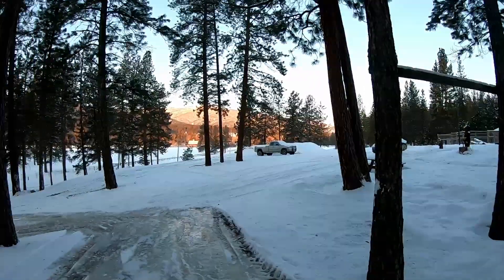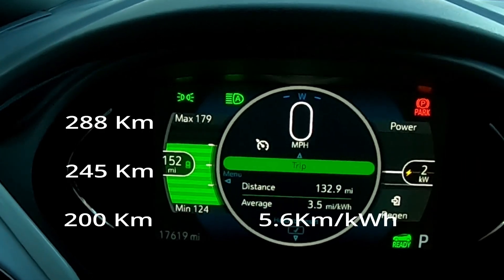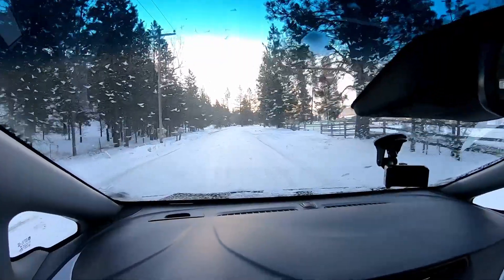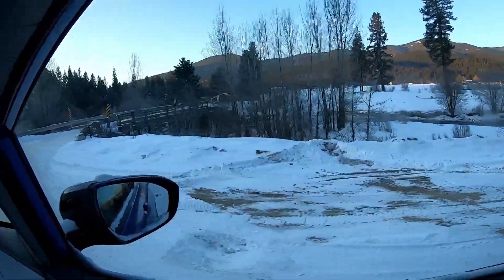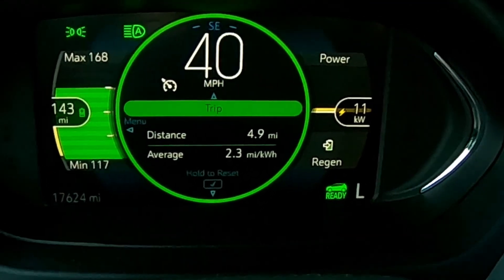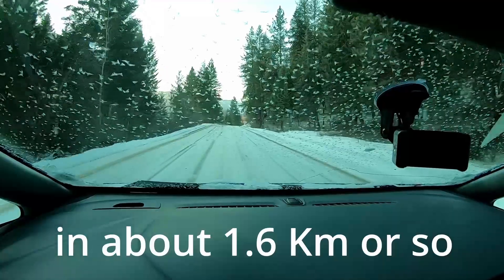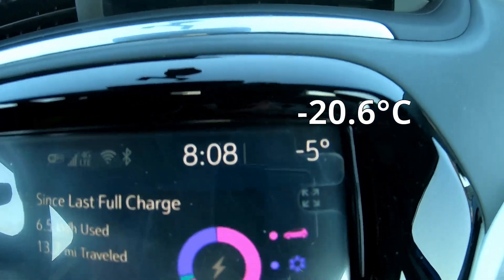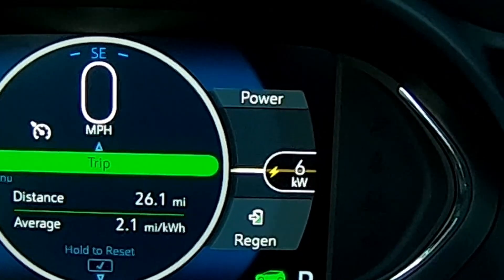EV range loss without pre-heat in -17°F (-27°C) weather. Cold morning drive in 2020 Chevy Bolt EV.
During an Arctic Blast it got a little colder around here. A good time to test how much range we would use to drive about 25 miles with our electric car. For the test we use our 2020 Chevrolet Bolt LT electric car. Driving it from home to a job site in rural Montana. Driving the first and last few miles at slower speeds of around 35 to 40 mph, while in between driving about 16 miles at 80mph on the Interstate. We did not pre-heat the car but it was plugged in over night. Since it was plugged in it did maintain the battery pack temperature and we just got a very little Battery conditioning during the drive. This did not affect the range loss much, but the high speed and the continuous heating sure did. We almost lost as many miles as we actually drove.

👀Timestamps take you right to that chapter:
0:00 Introduction
2:07 Stats/info before leaving
4:36 Drive, info/stats
7:31 Second check in during drive
11:31 Third check in while driving on Interstate
13:54 Fourth check in after leaving Interstate
15:15 At destination
16:16 Conclusion